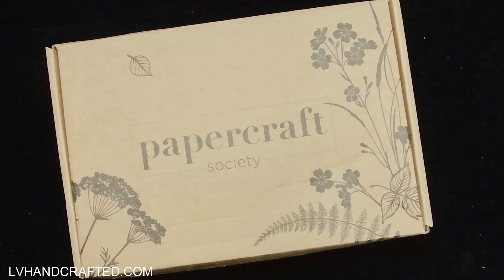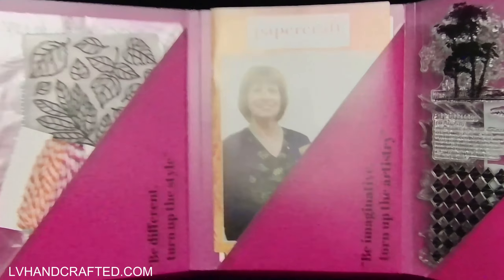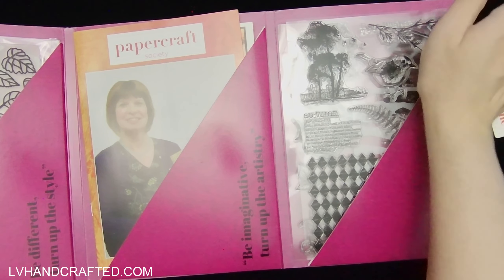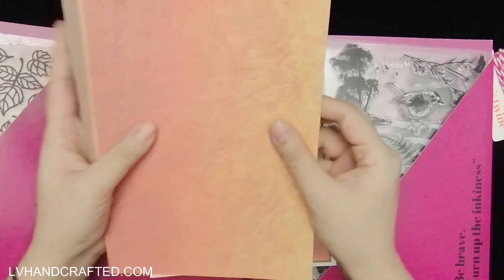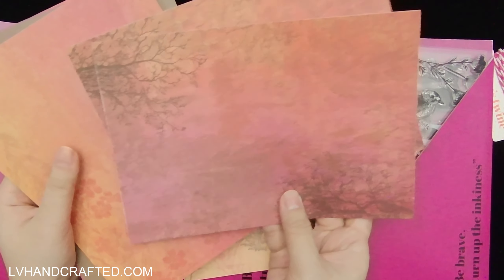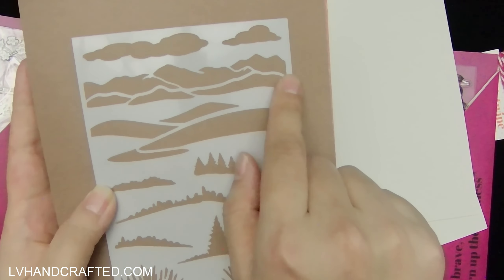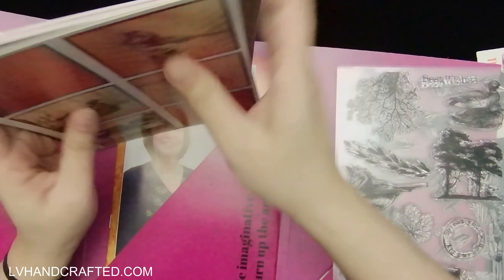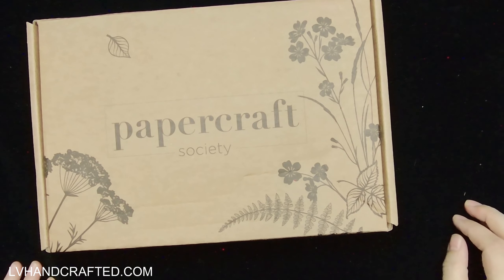Unboxing Papercraft Society Box 23 - Crafty Individual (Aug '21)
| PRODUCTS FEATURED IN THIS VIDEO
| Papercraft Society Box #12 (Daisy Mae)
| Papercraft Society Box #13 (Helen Griffin - from Oct 2020)
Boxes 12 & 13 don't show up when you search "Papercraft Society" but they look like they are still available for sale.